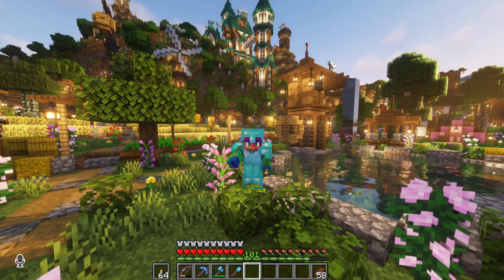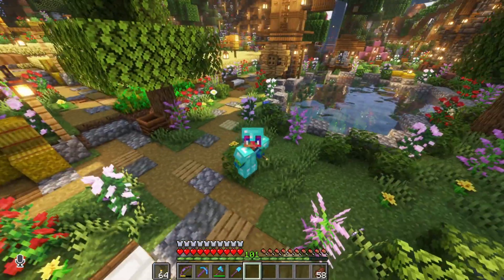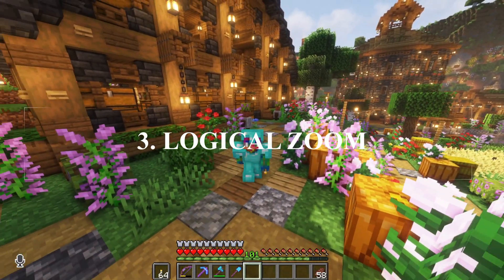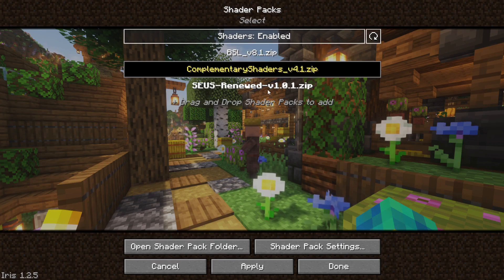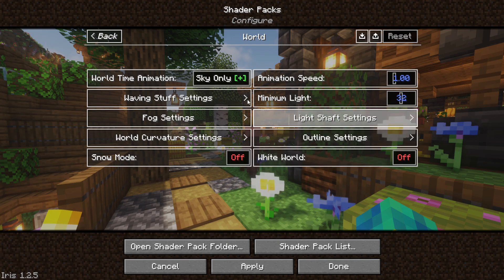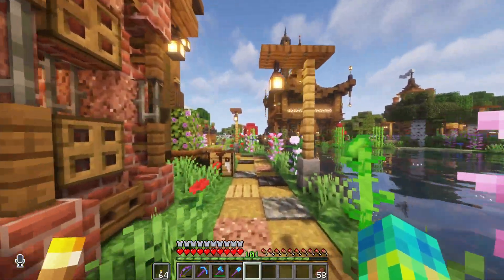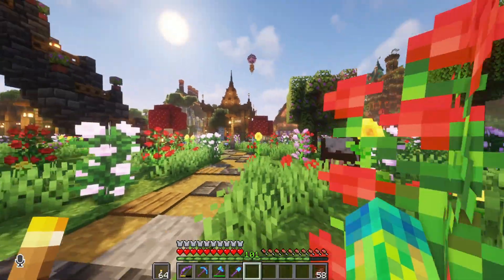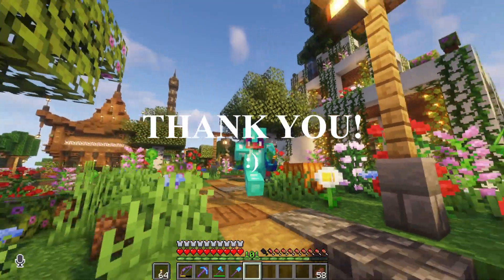How I Record Minecraft Videos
In this video I show you the settings I use when recording Minecraft videos for YouTube or when I am streaming live on Twitch

When I am not using Optifine, I am using Fabric which you can download the installer

When using Fabric I Run the following mods in order to enhance to performance and run the shaders effectively: (found on curseforge)

1. Sodium
2. Iris
3. Logical Zoom
4. VoiceChat
5. Fabric API
6. Continuity
7. Indium

The shaders I used in the video are called Complementary Shaders and you can download them for free like many other shader packs.

TechThor - "Ultimate Guide to the Complementary Shaders 🌌 Settings, Tips, Explanations, Before & After's, FPS"